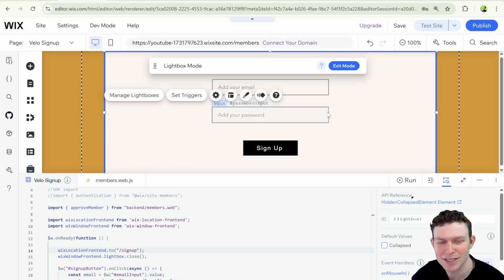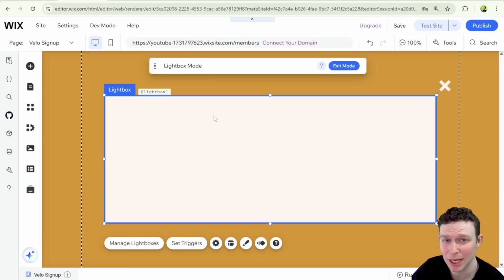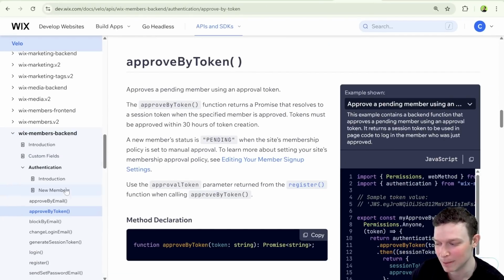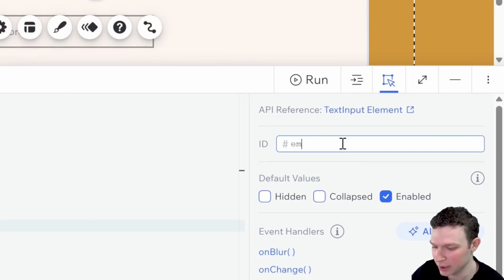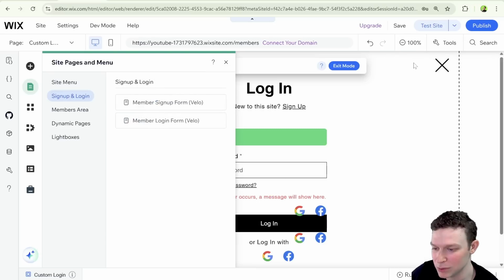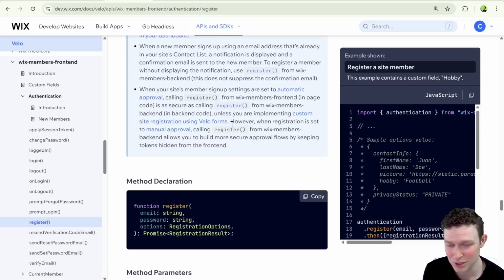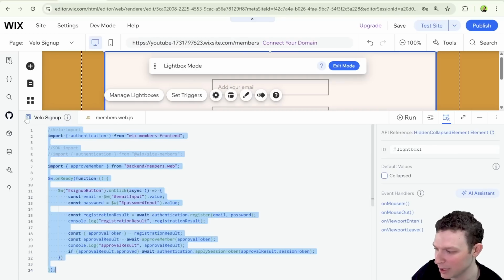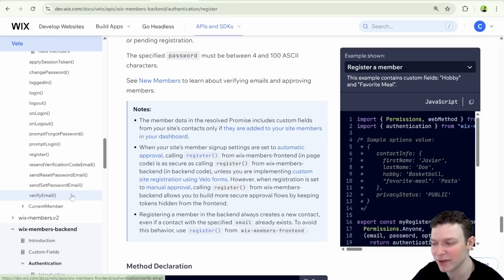How To use Wix Code to Create a Custom Member Signup and Login Experience | Velo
In this video, I’ll walk you through how to build a completely custom member signup and login flow using Wix Velo. Whether you’re a developer building gated content or just curious about how to override the default Wix forms, this video will help you take full control of your site's authentication process with code.

⏱️*Timestamps*
00:00 – Intro & Overview
00:54 – Wix Classic vs Studio Setup
01:37 – Enabling Dev Mode & Choosing Velo Form
03:20 – Creating a Custom Lightbox for Velo Signup
06:00 – Why Use a Lightbox Over a Page
09:00 – Dealing with Limitations of Lightboxes
10:00 – Building the Custom Registration Form
11:40 – Choosing Between Velo API and JavaScript SDK
19:00 – Why Velo API is Still Preferred
20:20 – Implementing Velo Register Method
28:00 – Testing Frontend Registration
32:20 – Implementing Login Lightbox
38:00 – Testing Login Functionality
39:20 – Manual Approval Flow Explained
50:00 – Custom Signup Page vs Lightbox Behavior
55:00 – Redirecting Lightbox to Page
58:00 – Wrap-up & What’s Next